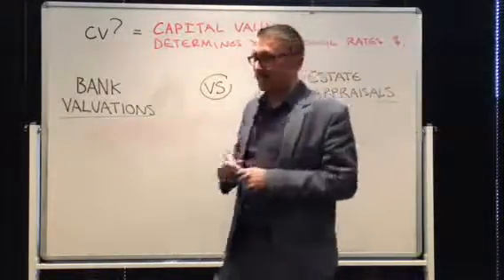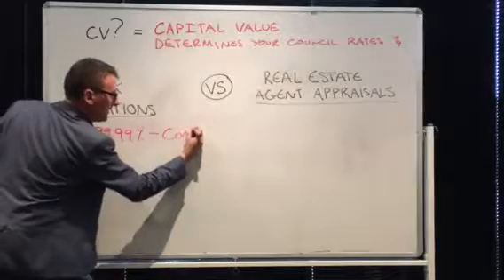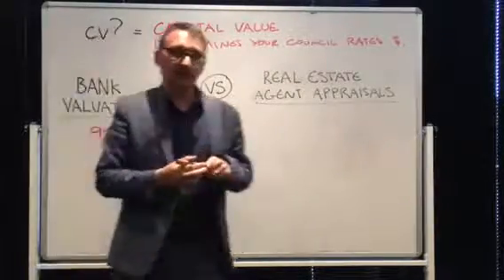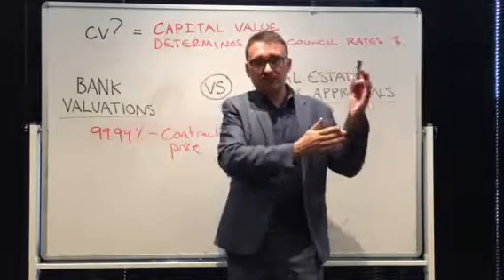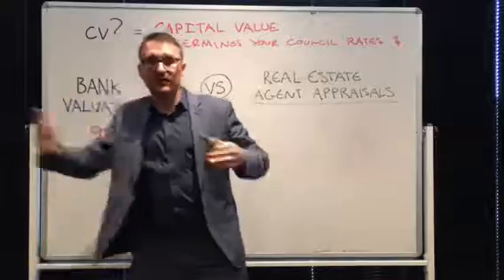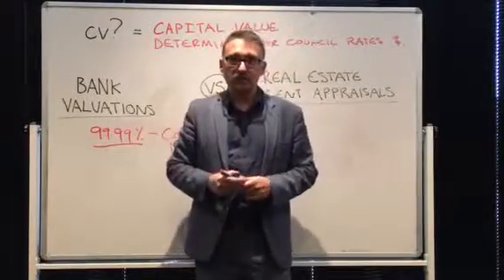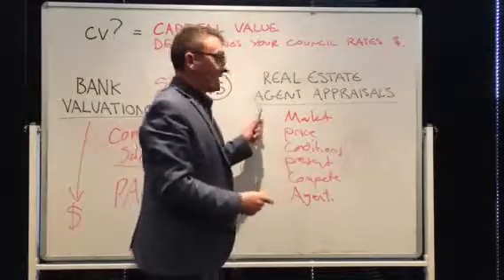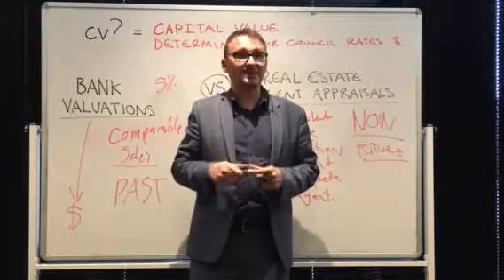Is my home worth more than the bank valuation?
What is a CV? How do banks value property? How does that compare to an agents property appraisal?

Watch and find out in a few short minutes.